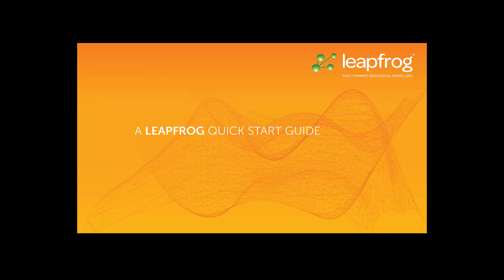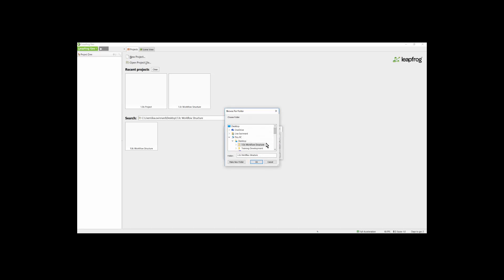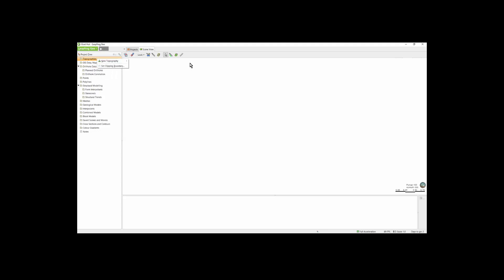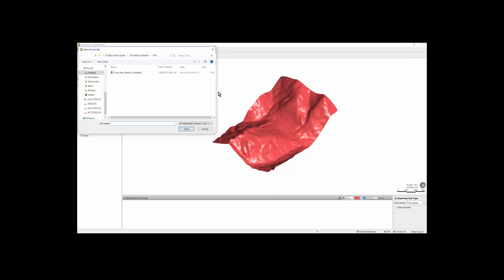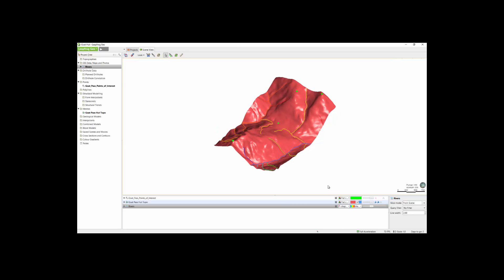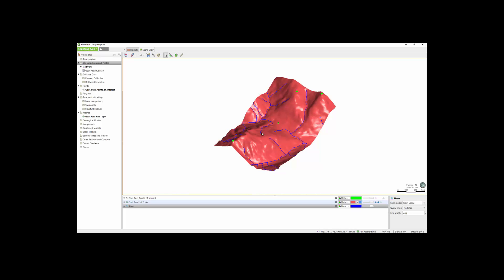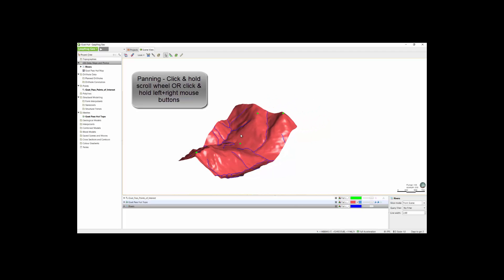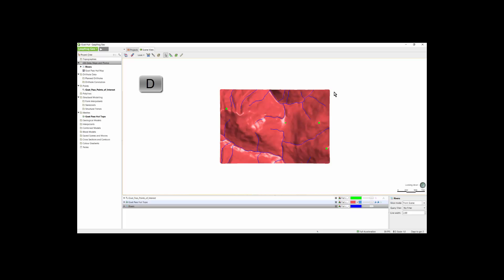Quick Start Guide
Please note: In late 2020, Leapfrog Geo received a significant update to its user interface. While the current version of Leapfrog looks quite different from the version used to record this video, most of this content is still valid as the layout, location of functions, and workflows remain largely the same.

For more information about the latest new features, please see the Leapfrog Geo product